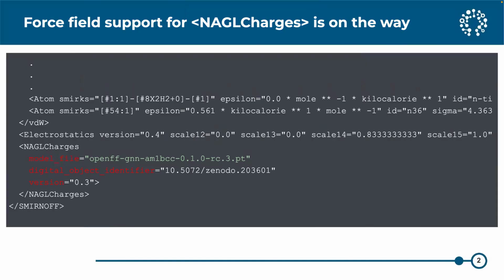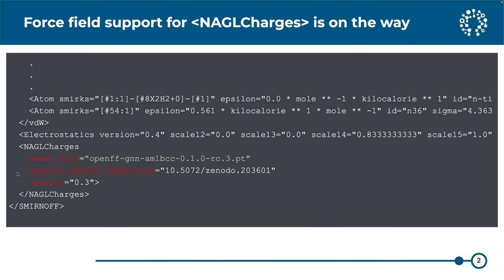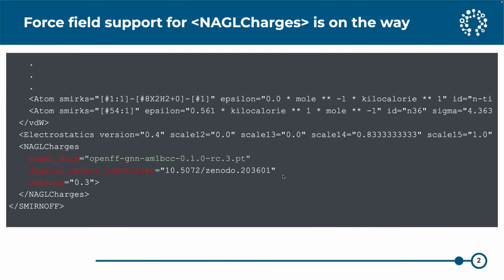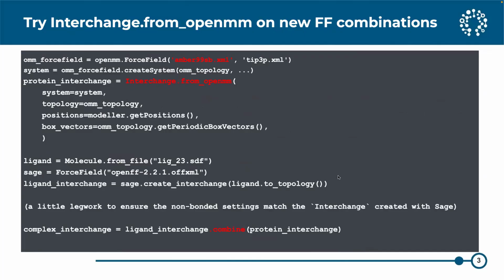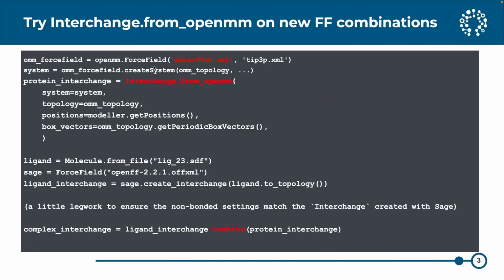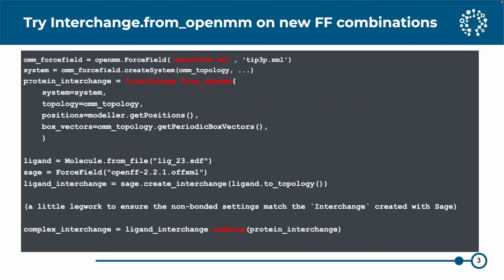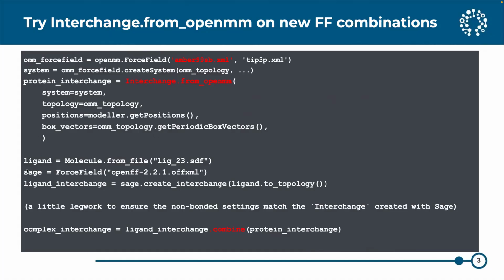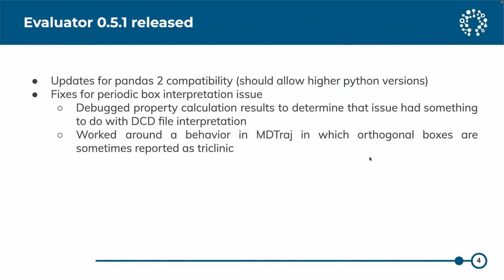June 2025 Infrastructure Update